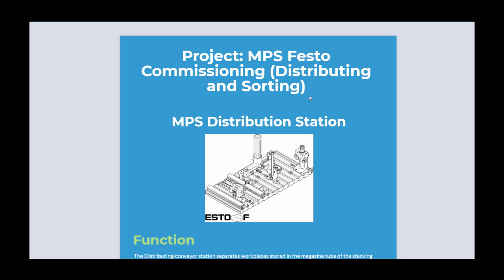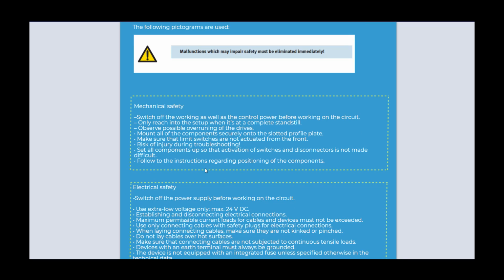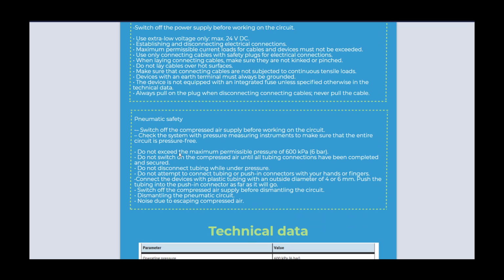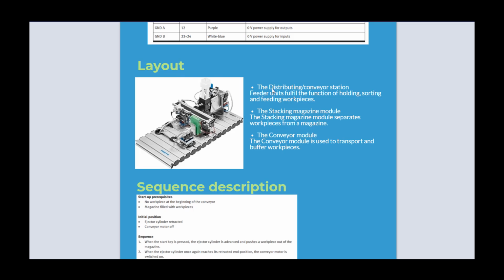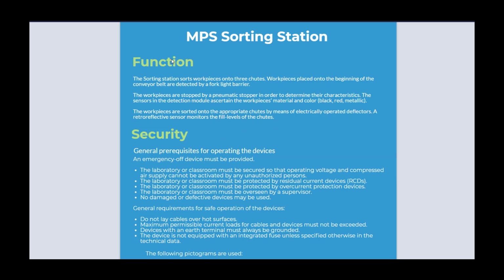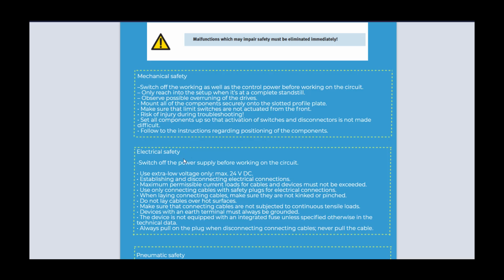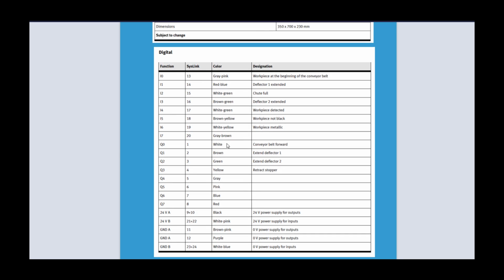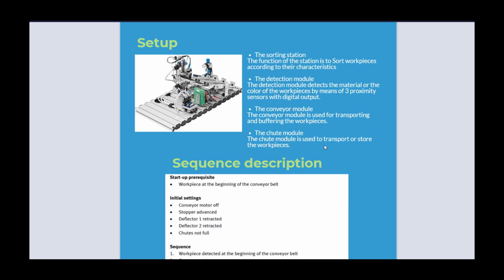Project Festo MPS Distributing and Sorting Cazarez